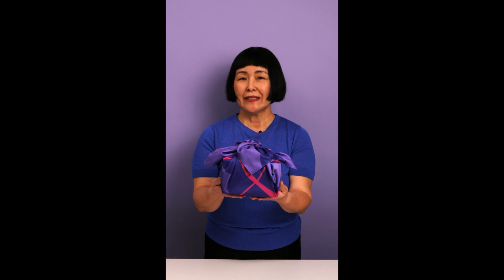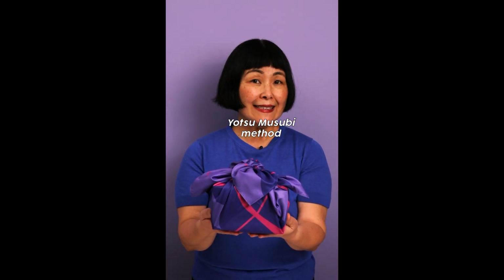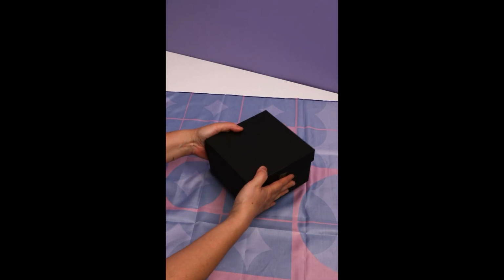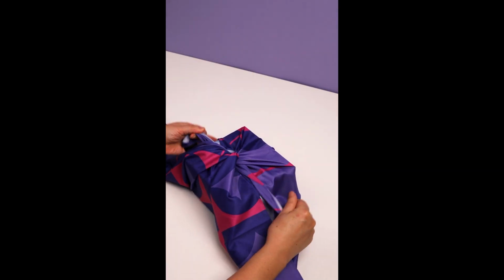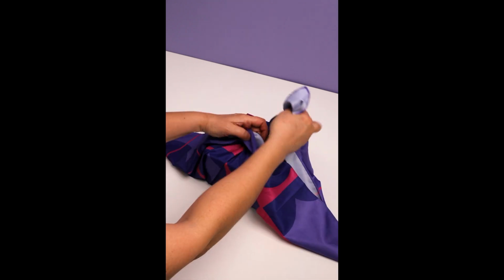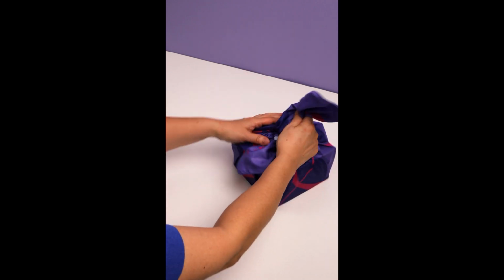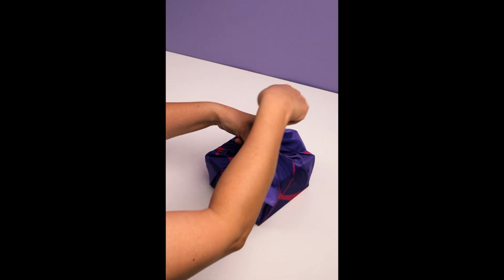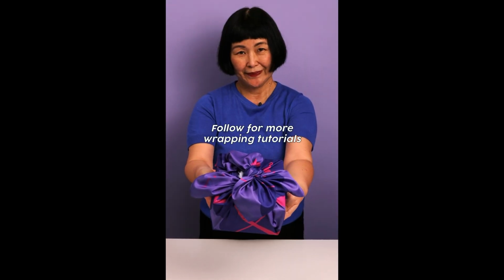How to Tie a Furoshiki: Yotsu Musubi | Keiko Furoshiki Wrapping Tutorial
Here are the step-by-step instructions for wrapping a gift using the *Yotsu Musubi* method, featuring our stunning *Infinite Shippo* print from the Wagara collection.

Furoshiki is a centuries-old Japanese wrapping cloth used to wrap gifts, transport items, or even serve as a stylish accessory. Today, we’ll explore a specific wrapping technique called *Yotsu Musubi* and why it stands out. This method, rooted in tradition, adds a modern touch to gift wrapping, showcasing both the practicality and beauty of furoshiki.

*What Is Furoshiki?*

Furoshiki is a versatile square piece of fabric, historically made of silk, though today it comes in various materials like cotton, rayon, and polyester. These wrapping cloths can be used for gift wrapping, lunch bags, or fashion accessories, offering a reusable, sustainable option for everyday tasks.

The word "furoshiki" originally referred to bath towels, with "furo" meaning "bath" and "shiki" meaning "to spread out." Over time, it evolved into a functional fabric used to wrap and carry things. Today, furoshiki is celebrated for its eco-friendly nature and the elegant, artistic flair it adds to wrapping presents.